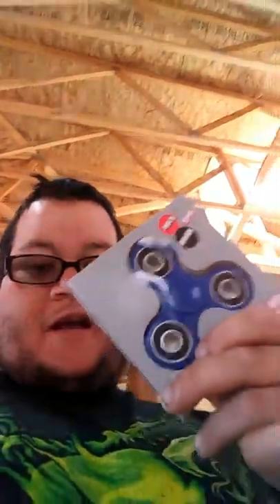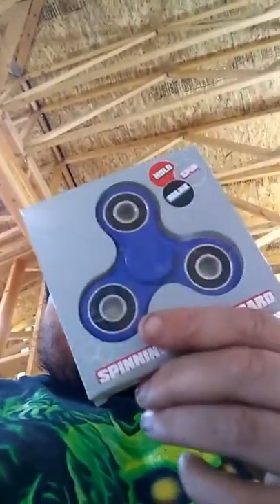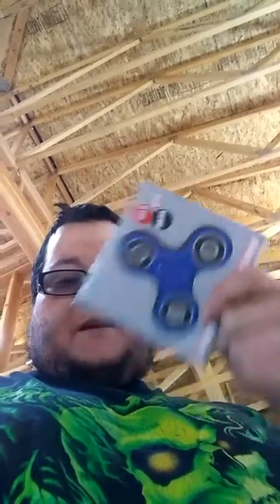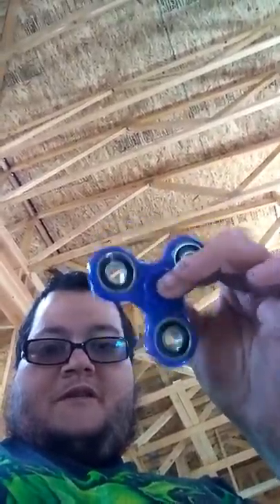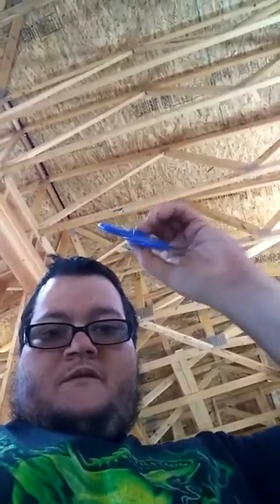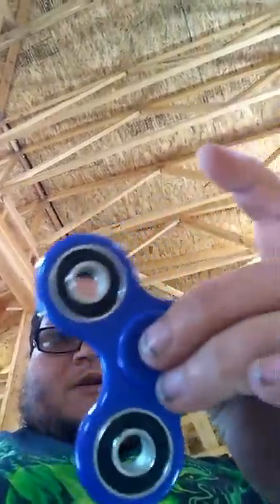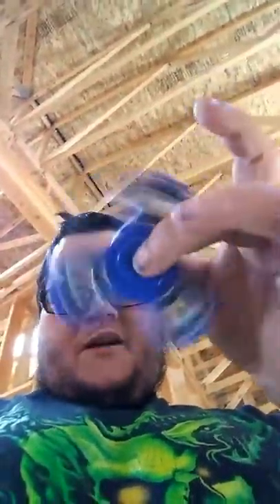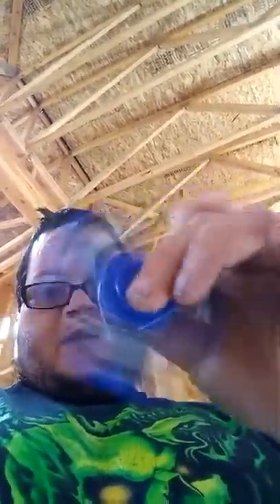What do fidget spinners have to do with vaping?